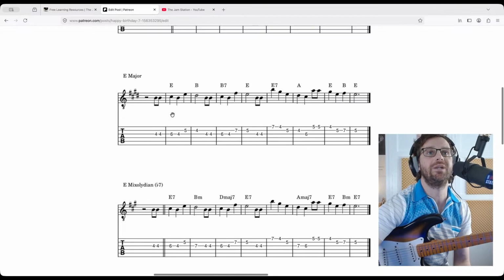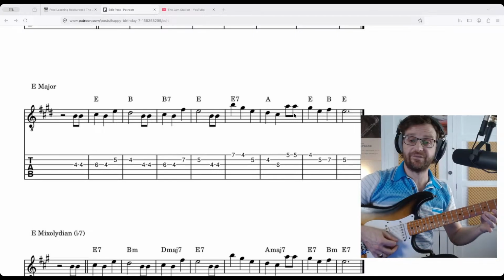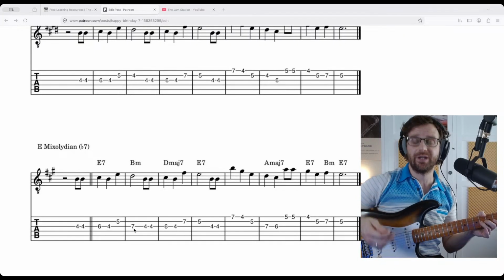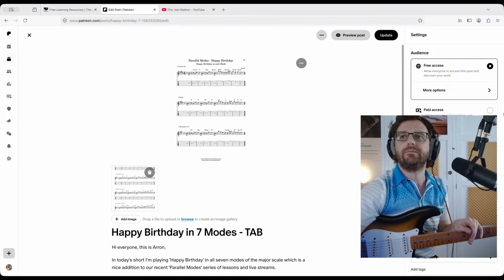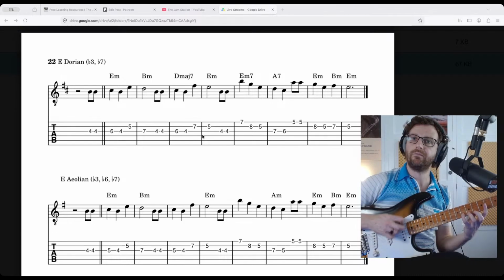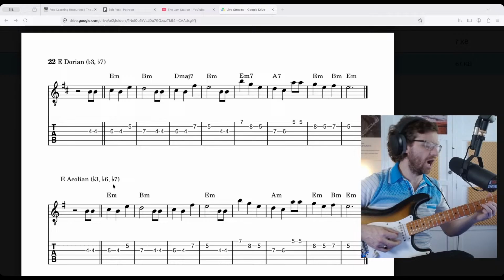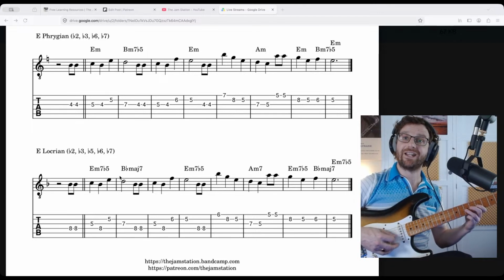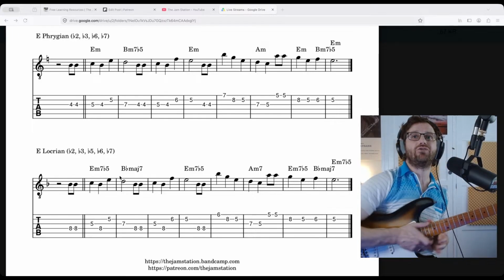Learn Happy Birthday in the MODES - Live stream Guitar Tutorial 11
Welcome to The Jam Station and our weekly live streamed guitar lesson looking at the MODES of the major scale. This evening we're going to play Happy Birthday with the melody adapted to each of the modes in E. We'll start with the melody in its original form using the major scale (aka Ionian mode). And then move through each of the diatonic modes - Lydian, Mixolydian, Dorian, Aeolian, Phrygian and Locrian. This lesson is less about technique but a fantastic exercise in fretboard fluency and awareness as we reaffirm which interval is changing with each new mode.  Even if you only know your major scale you'll still be able to gain a LOT from this tutorial (in fact the whole series!) and all elements of music theory will be explained as we go along.

Here's the link to the FREE tablature for the full guitar lesson

Of course, if you WANT to pay a couple of £££ for it then who am I to argue?! ;)